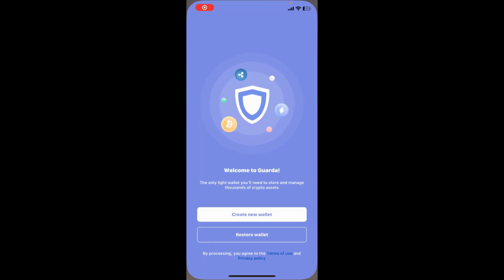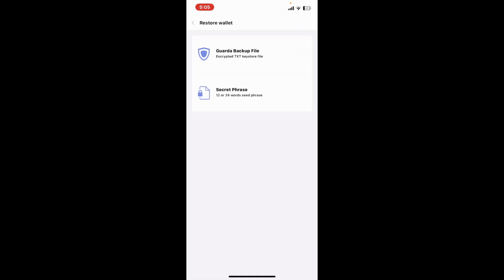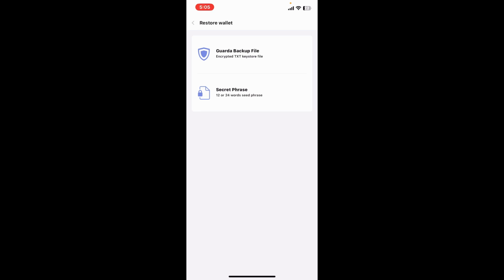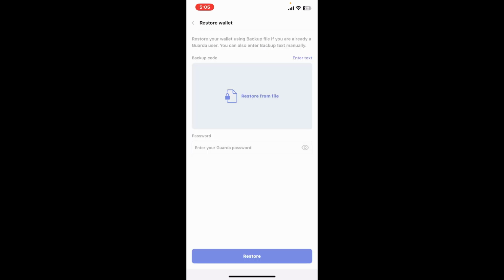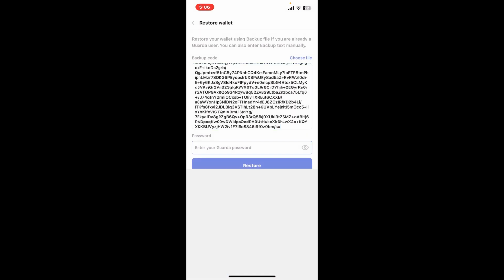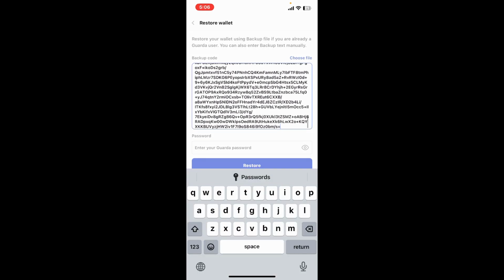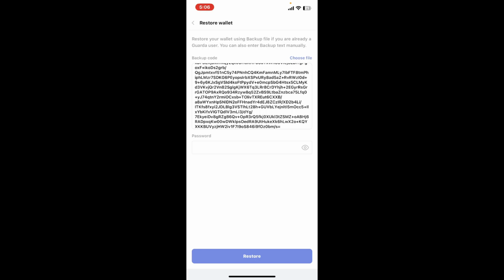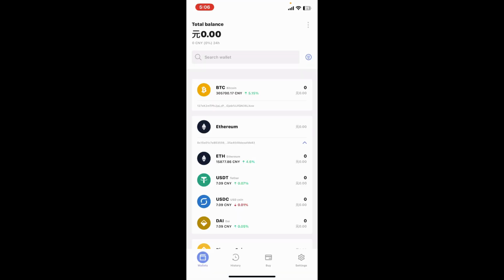How to Restore Guarda Wallet Account 2024?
Discover the seamless process of restoring your Guarda Wallet account with our comprehensive tutorial. Whether you've lost access or need to recover your wallet, this guide provides step-by-step instructions to ensure your crypto assets are back in your control. Watch now and regain full access to your Guarda Wallet.